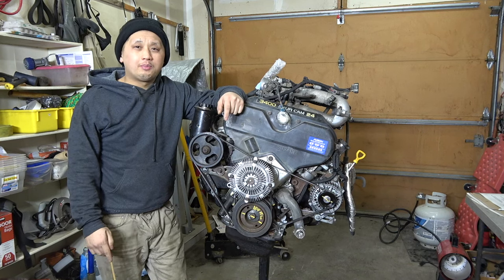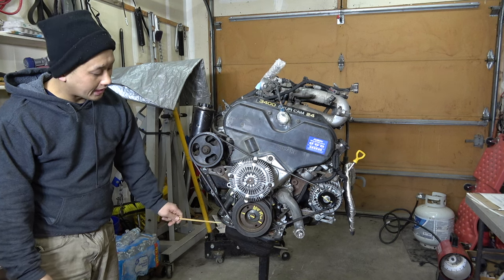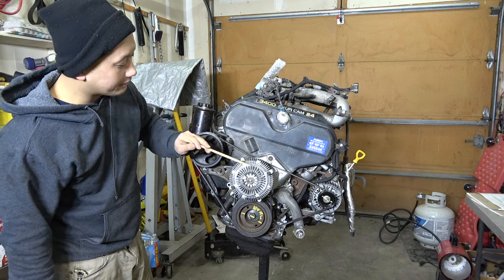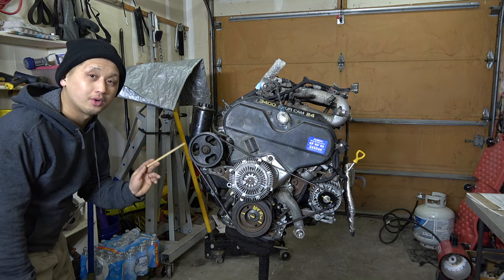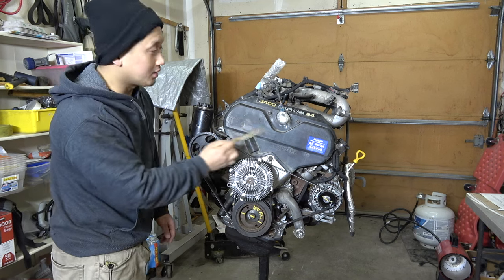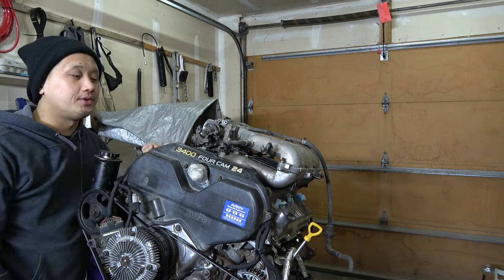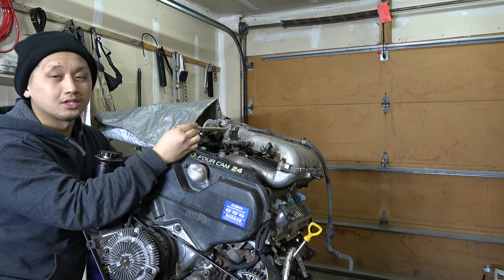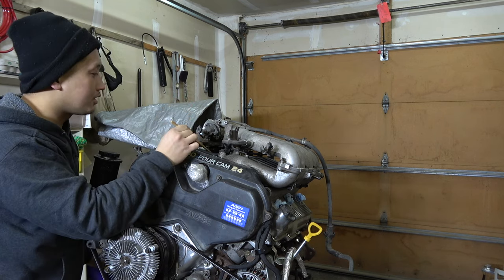TOYOTA 5VZE ENGINE FULL TOUR | 3.4 SWAP BUILD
AISIN TIMING KIT
AISIN 3.4 CLUTCH KIT
FAN PULLEY BRACKET
LUK FLYWHEEL
OIL UNION
FLOWMASTER MUFFLER
INTAKE MANIFOLD GASKET
NGK SPARK PLUG WIRES
PCV OEM
FRONT MAIN SEAL
O2 SENSOR GASKET
BEST LEAD HEADLIGHTS

NOT LIABLE FOR ANY DAMAGE OR MIS GUIDANCE.

NuttyNu Media